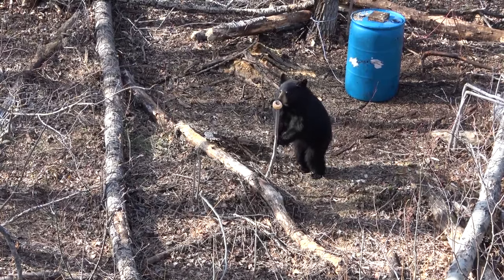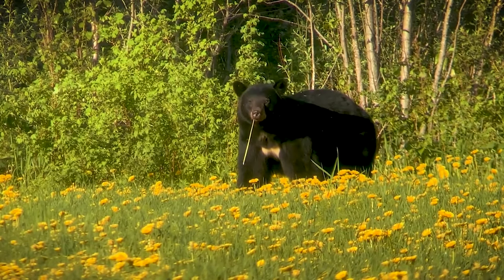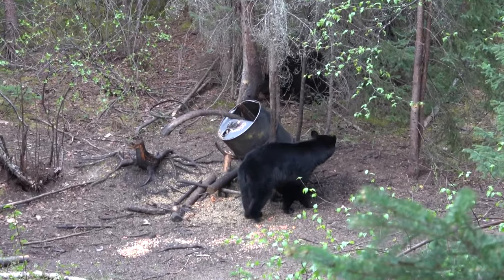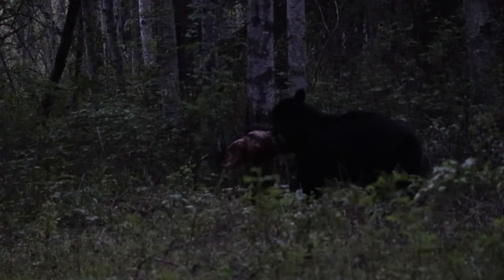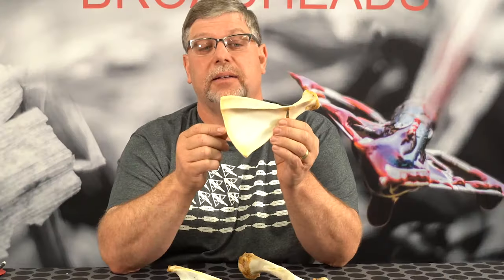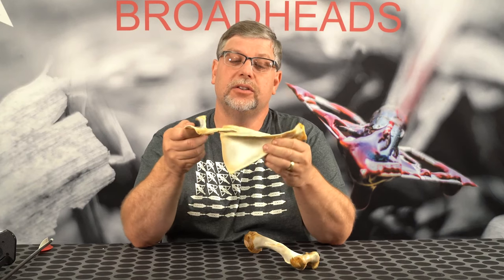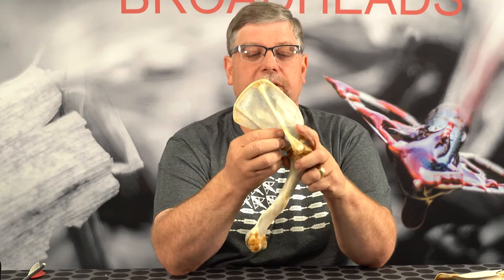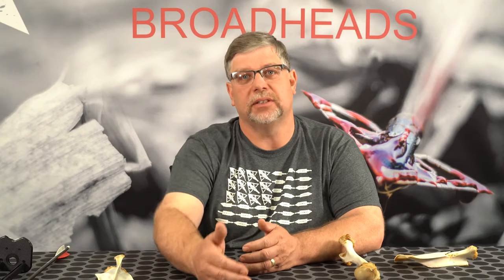Proper Shot Placement for Bowhunting Black Bears!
In this video we are discussing the proper shot placement for bowhunting Black Bears!  Whether it's a Spring or Fall hunt, black bears are very challenging targets.  Most black bears being completely black, with long fur, makes it very difficult to determine where the vitals are sitting on that animal.

The vitals on a black bear sit differently than whitetails and because of this, a lot of hunters will make an improper shot due to lack of understanding of their vitals.

First off, Always Always Always take a broadside shot on a bear.  The goal should always be getting two holes.  Quartering shots on bears have proven very difficult to effectively get two holes.

You will often times hear bear hunters talk about hitting the "middle of the middle."  Meaning Half way up the bears body, and halfway inbetween the front and back of the body.  This shot will get you somewhere in the range of back of lungs, and liver.

While this shot is deadly, we are strong proponents of a double lung shot on black bears.  If you draw a line up the crease of a black bears leg, and move a few inches back from that you will be in a perfect double lung shot.

However, the positioning of that bears leg is crucial. You want that bear's leg to be forward before taking the shot.  The bone structure on black bears is astounding.  The leg bone is like that of a steel pipe, and the scapula is quite thicker than that of a whitetail.  It also has TWO scapular ridges that will without a doubt stop your arrow.

When it comes to black bears, patience is key.  Wait for the perfect double lung shot and you will have no trouble recovering that animal!